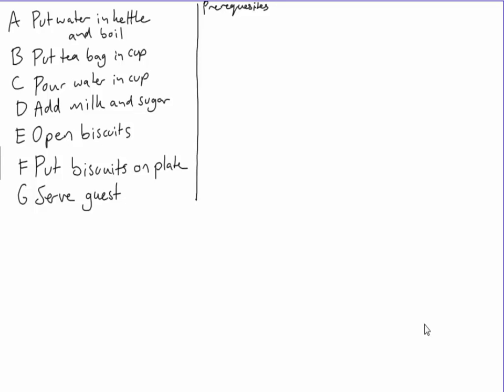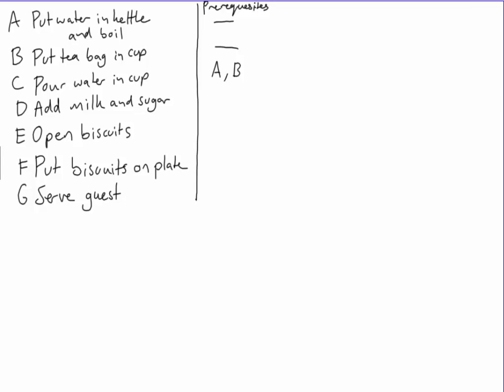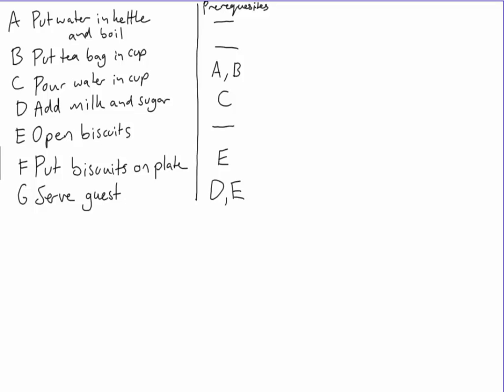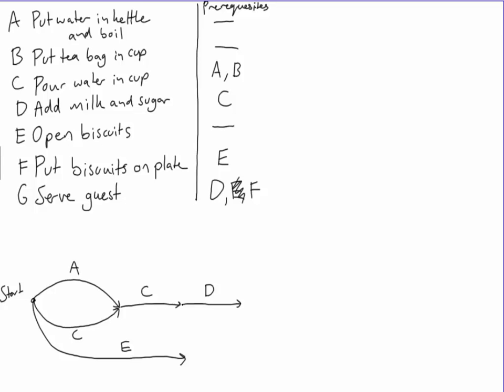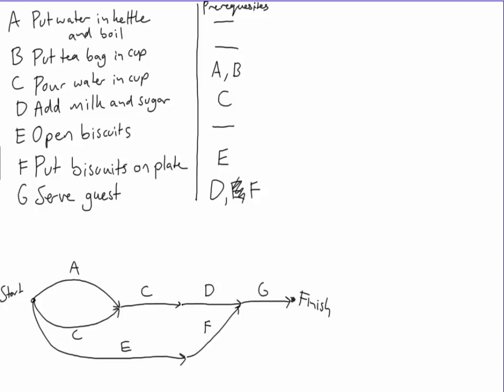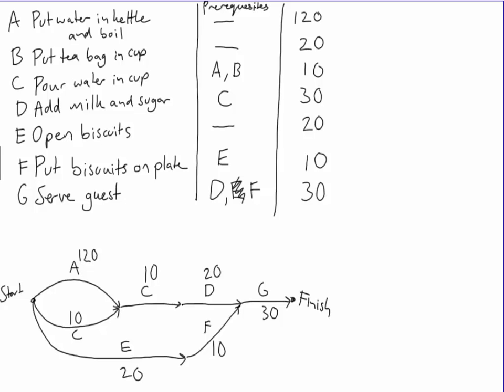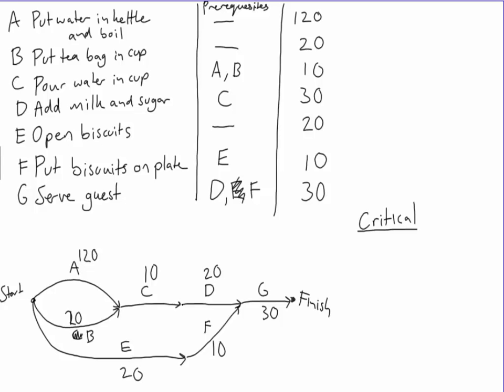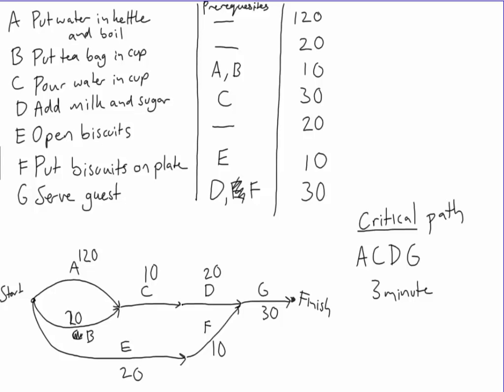Precedence tables and precedence networks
How to make a precedence network from a precedence table